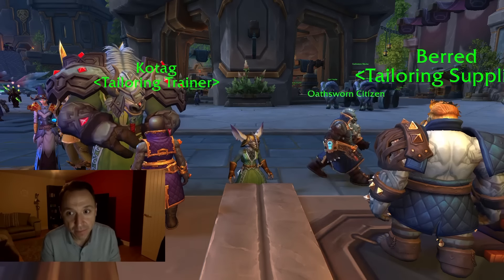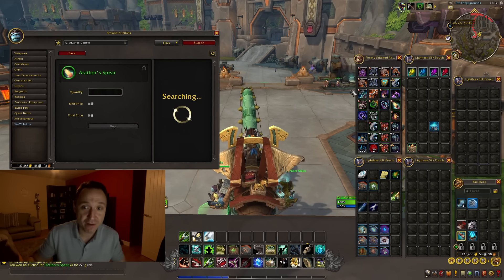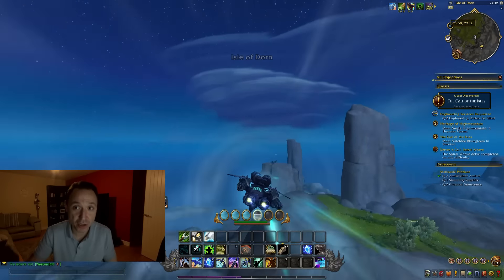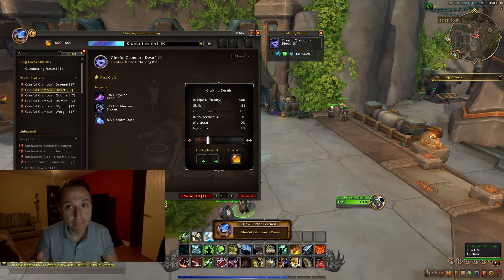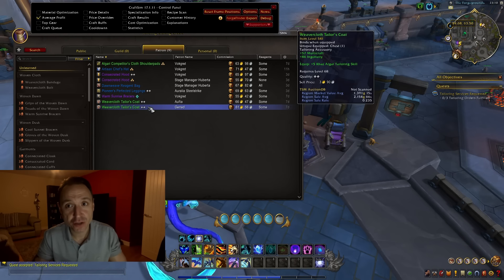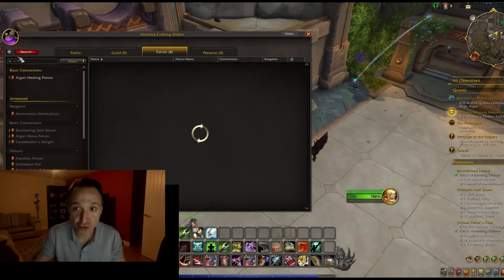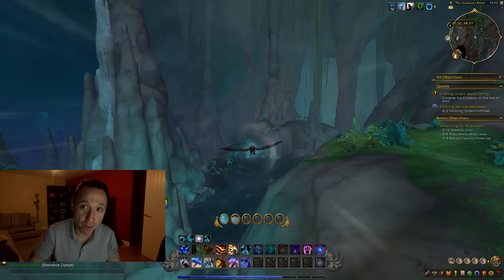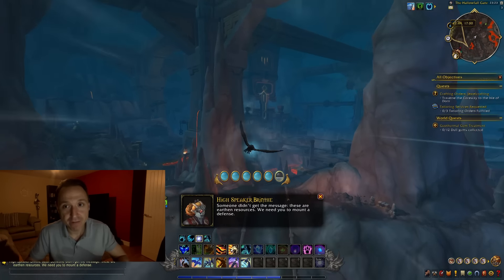1,000 Artisan's Acuity per Week - Profession Guide WoW War Within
1,000 Artisan's Acuity per Week - Profession Guide WoW War Within
Artisan's Acuity is absolutely essential to progressing your profession in World of Warcraft The War Within but it's such a limited currency. In this video I talk about how you can farm up to 1,000 of this per week to get a huge head start with your professions to get all the knowledge points, professions tools and recipes possible.

The BEST Profession Setups for Casual passive Gold in The War Within

World of Warcraft gold making videos lose value over time as markets become saturated by people following the advice in the content.

These are World of Warcraft gold making videos. Please be aware prices may change and differ from server to server. Additionally please check the upload date on all videos as the information provided in this video may be out of date by the time you see it. prices are constantly changing on the auction house all the time.

World of Warcraft and World of Warcraft: The War Within is developed by Blizzard Entertainment. All gameplay and footage remains the property of Blizzard Entertainment.

I’m Kaychak a World of Warcraft Billionaire who want's to help you earn all the gold you could ever want. I do this by providing wow gold guides, farming guides and some of the best gold making tips around.